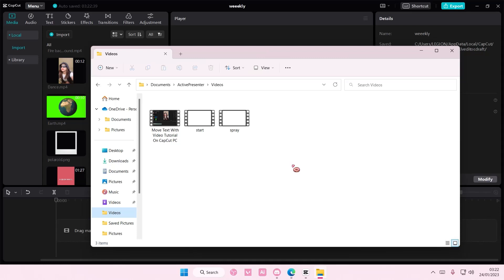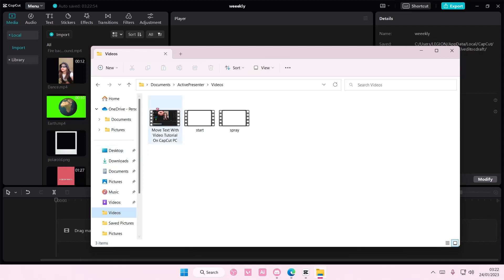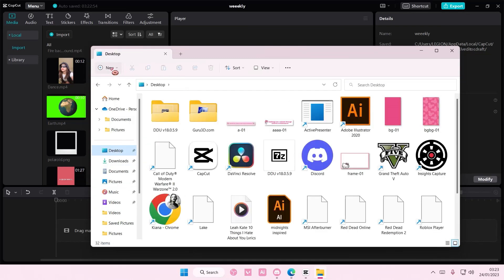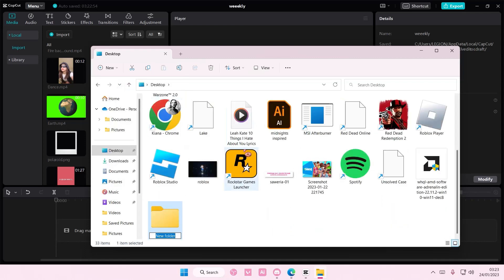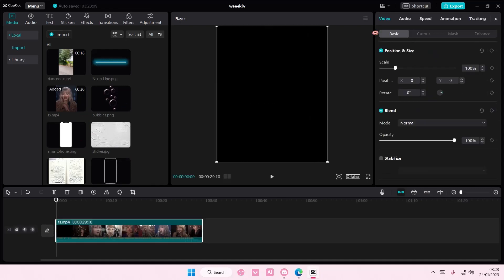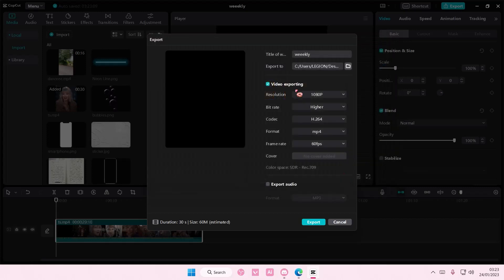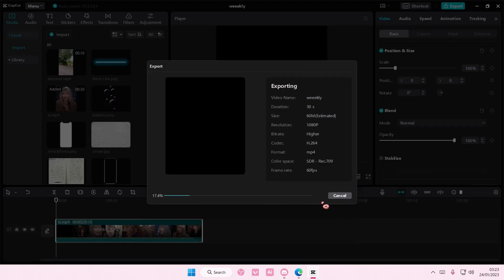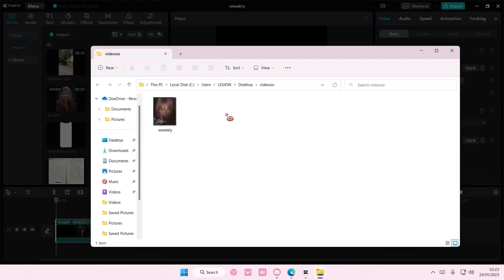HELP Where Is My Exported Videos On CapCut PC?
This tutorial will show you where you can find your exported videos on CapCut PC.